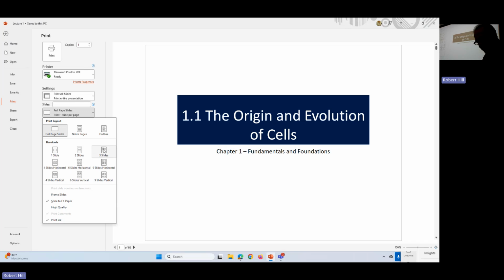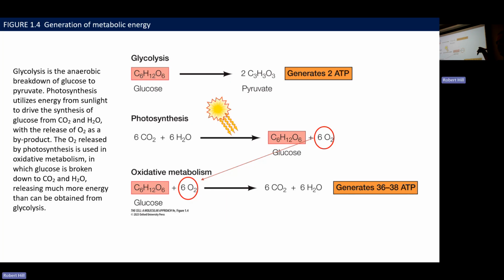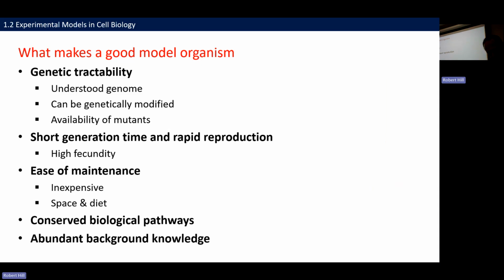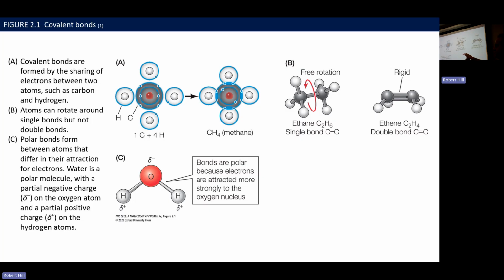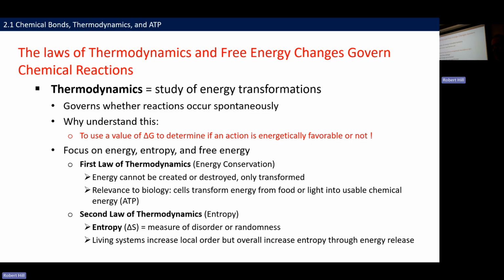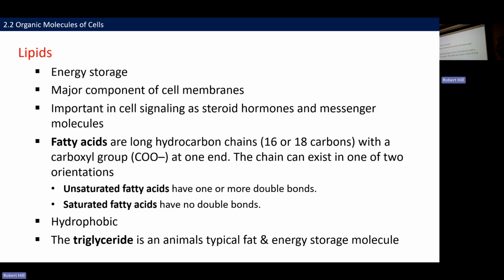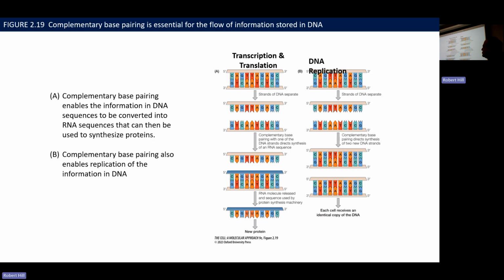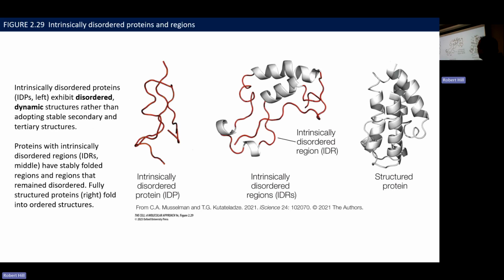Lecture 1 20250820 095201 Meeting Recording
Covers textbook sections 1.1, 1.2, 2.1 and 2.2